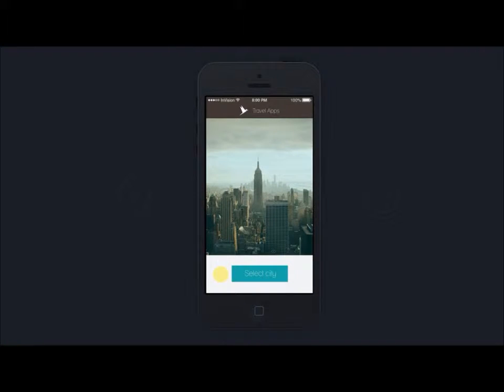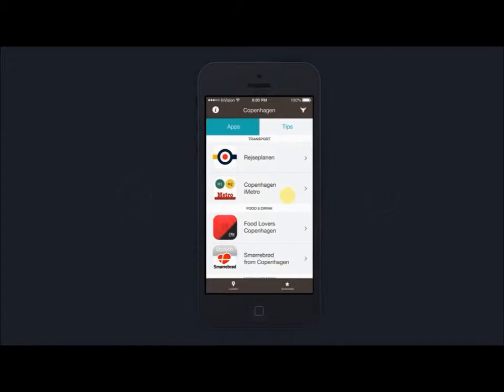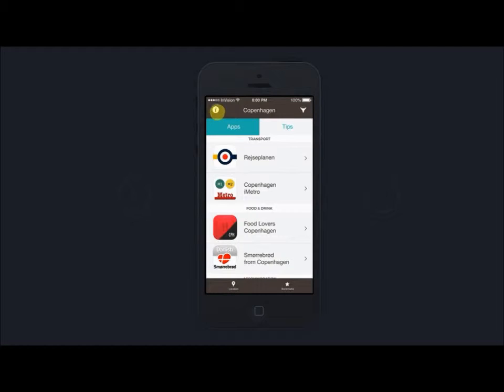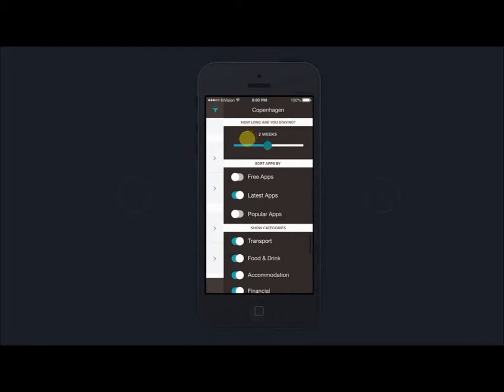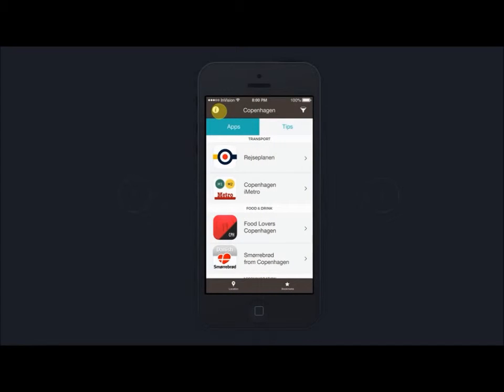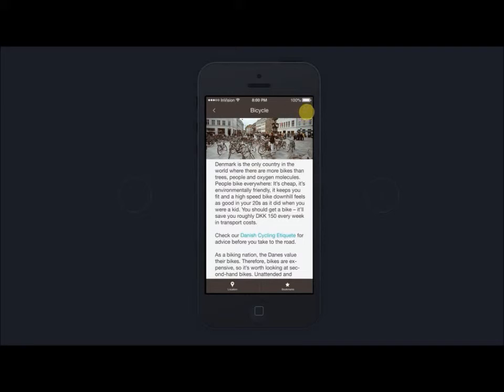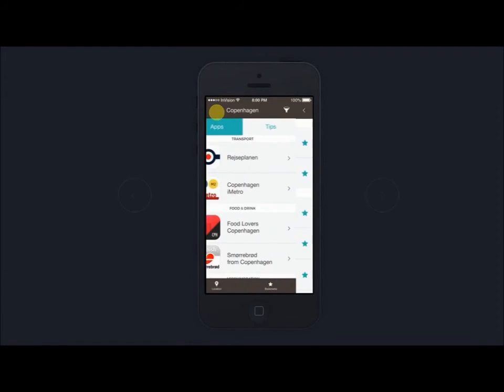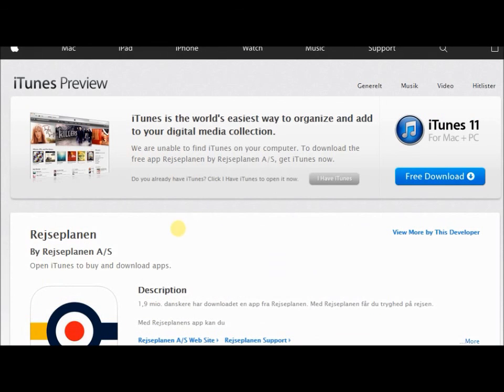Travel Apps Usability and Interface - Demonstaration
Group RTW presents how Travel Apps should work